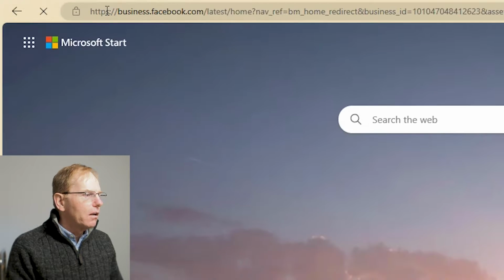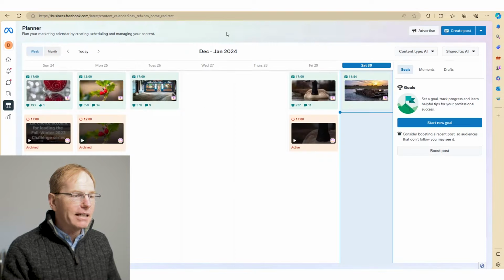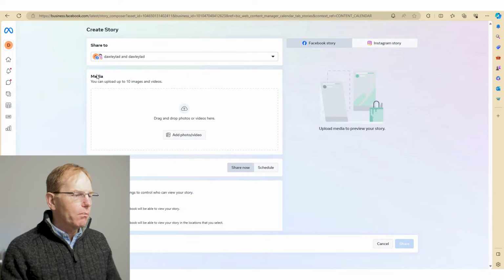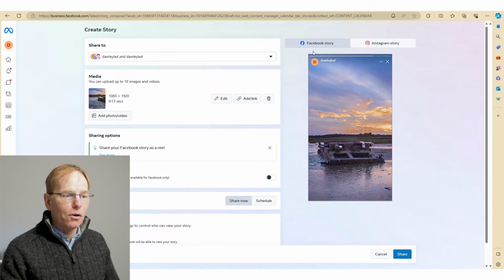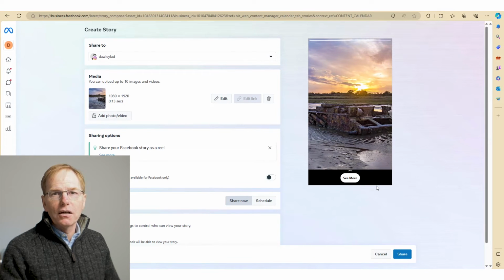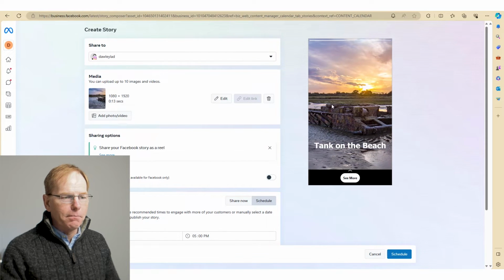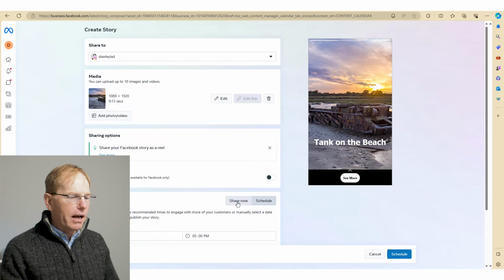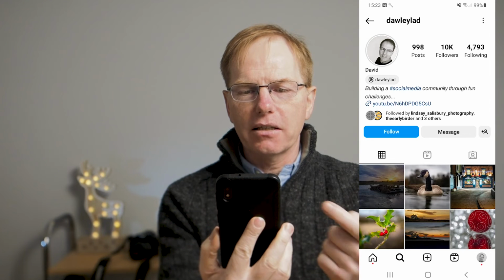The Only Way to add a Swipe Up Story link in 2026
If you're ready to take your Instagram game up a notch by adding a foolproof swipe-up link to your stories, you're in the right place. In this tutorial, I'll guide you through the process using Facebook Business Suite, and trust me, this method never fails!

In this video, we'll start by delving into the ins and outs of Facebook Business Suite. It's the central hub for all your business activities on Facebook and Instagram. Once we're familiar with the suite, we'll move on to the fun part—creating a captivating Instagram story. After all, a swipe-up link deserves an engaging backdrop!

Now, the highlight of the tutorial: adding that coveted swipe-up link to your story. I'll walk you through the exact steps, ensuring you bid farewell to the frustration of broken links. Smooth sailing from here on out!

But it doesn't end there. We'll cover testing and troubleshooting, so you can be confident that your link works seamlessly. No more worries—just follow some pro tips and troubleshoot common issues.

Ready to skyrocket your engagement and make navigating your content a breeze for your followers? Don't miss out on this game-changing tutorial. Hit play, and let's dive into the world of Instagram together!